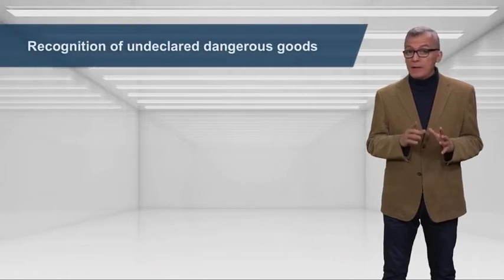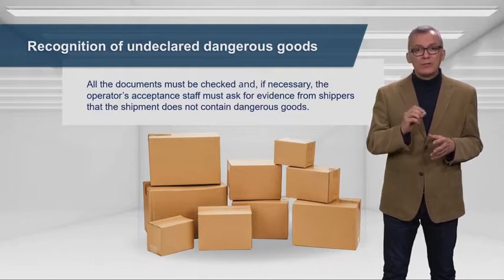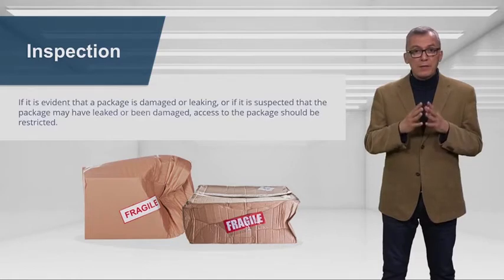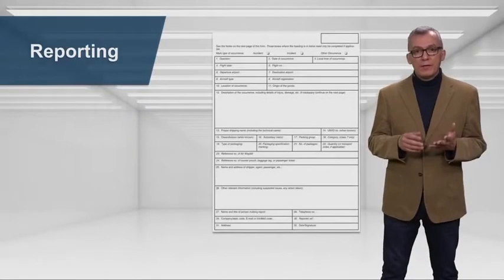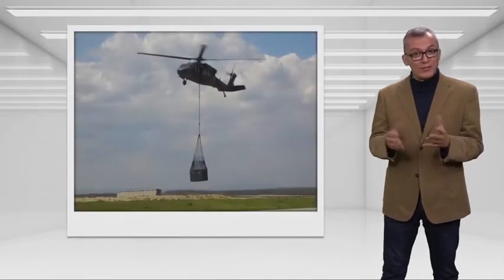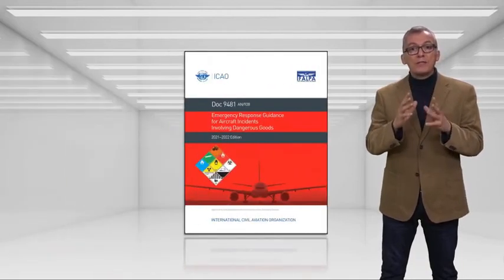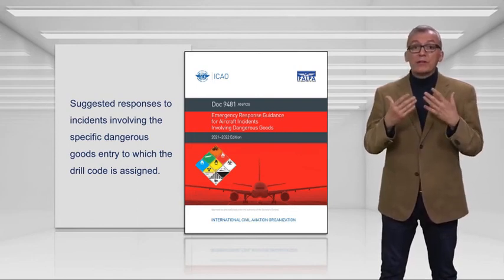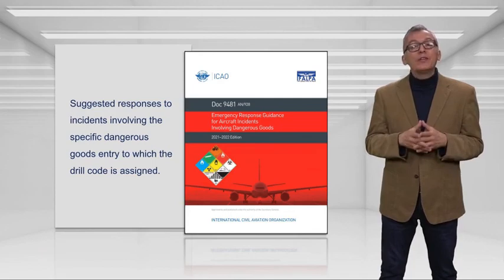E-learning demo - Handling